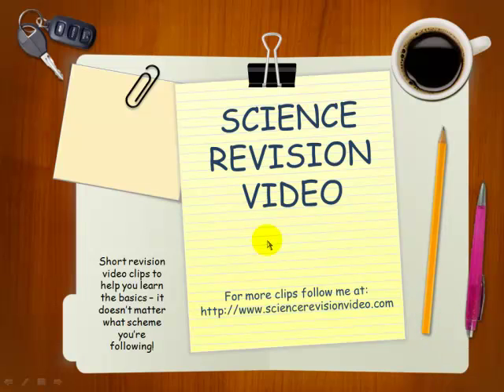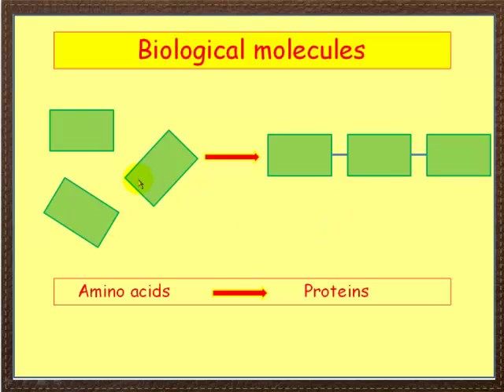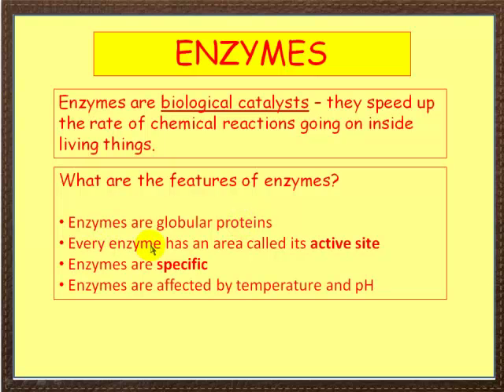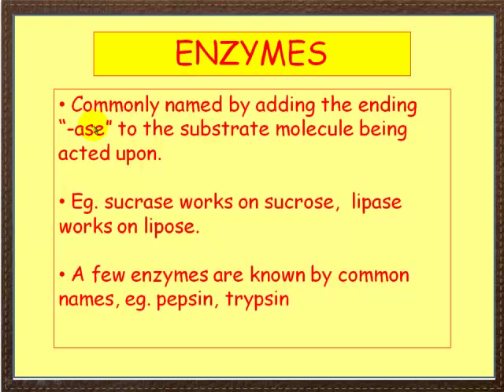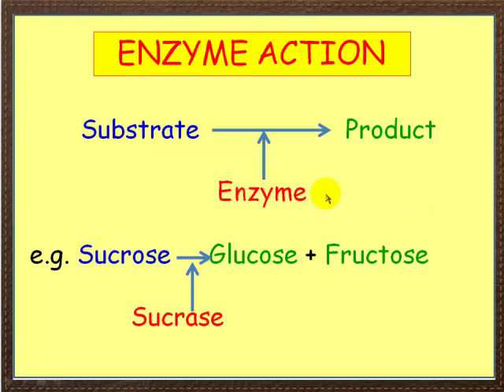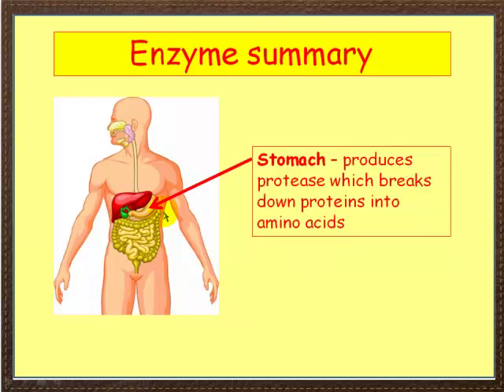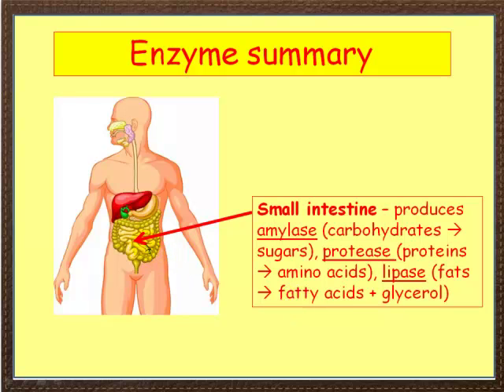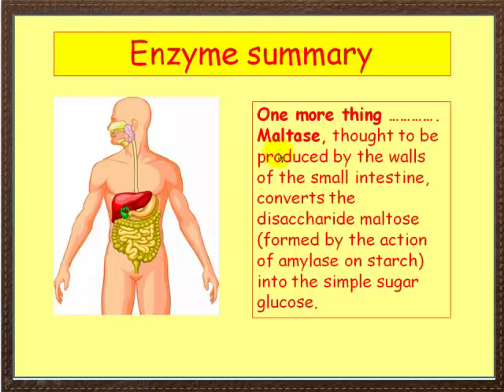Enzymes and digestion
In this video clip I will be looking at the breakdown of molecules in the body, basic enzyme action, and the main enzymes in the human body.